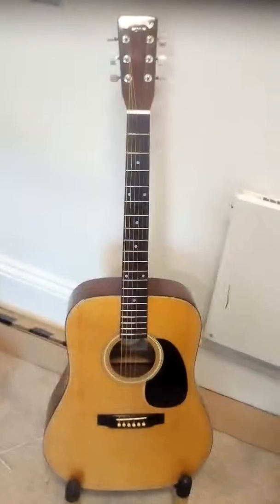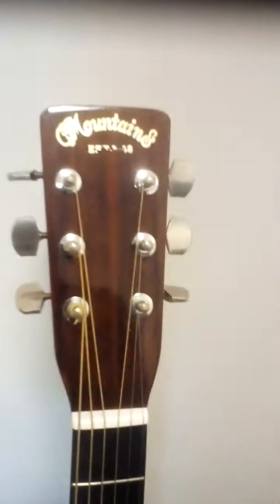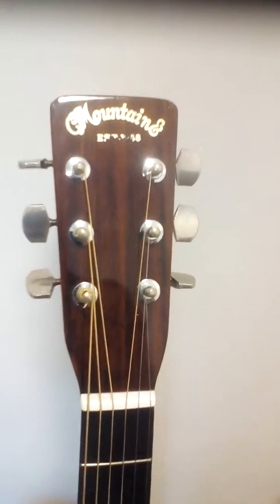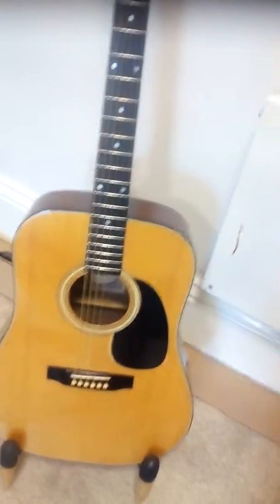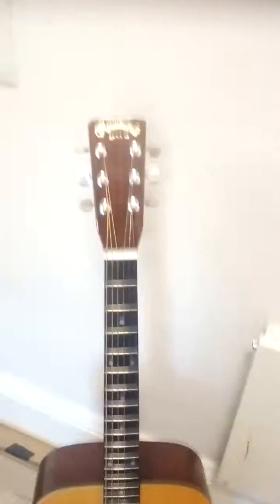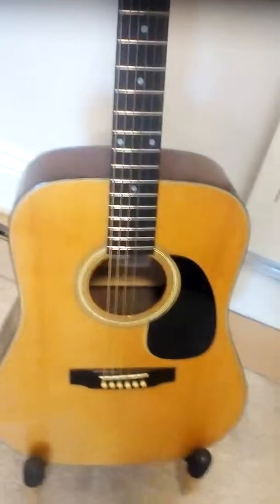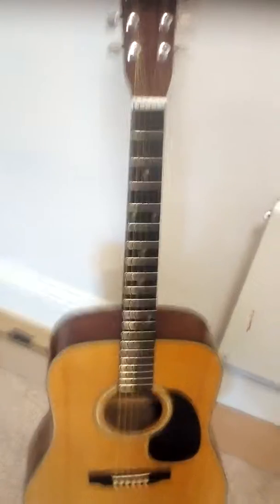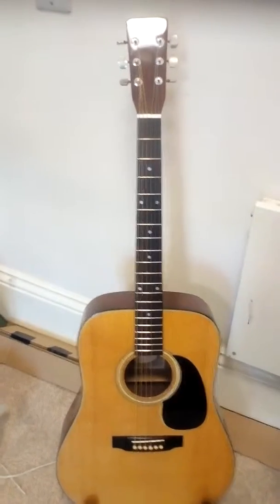CF Mountain - classic vintage Martin copy - refurb...!!!! Aaaargh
People say great things about these Martin Lawsuits from the 70s. So I snapped one up off ebay. It had a few issues, such as bridge lifting, tuning pegs were a bit rubbish, scratch plate slipped, dings and dents etc etc... But at only £99 why not do a total tune up and see what sort of sound is possible? - Could be wrecking a classic, but, since not people think they are classics yet - why not give it a go!. errr